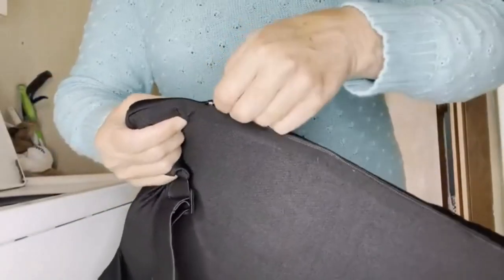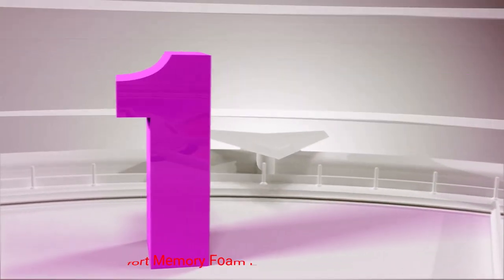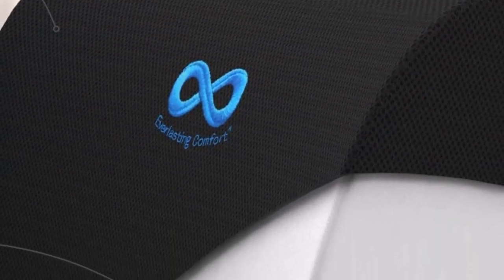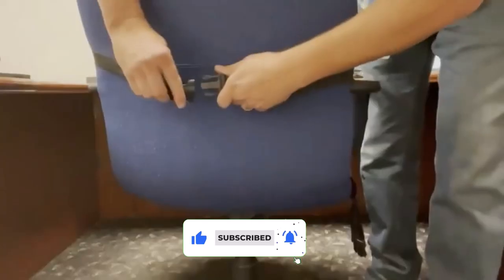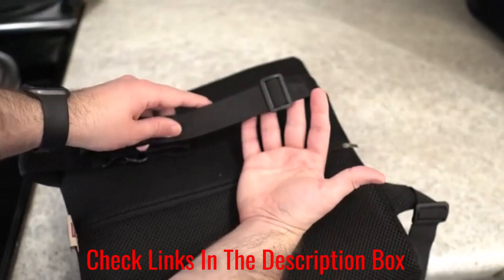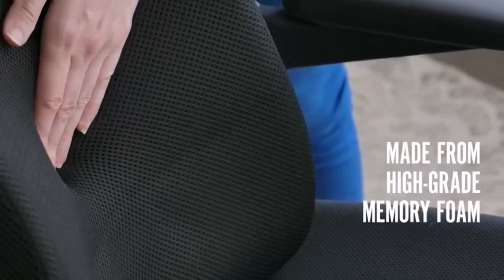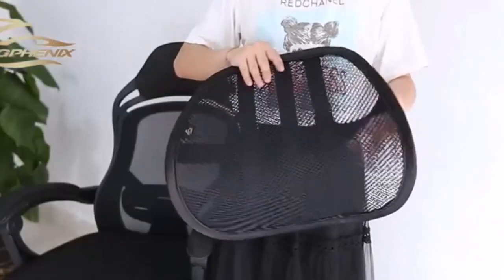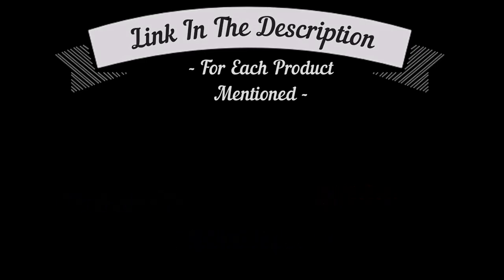Say Goodbye to Back Pain with These Best Lumbar Supports for Cars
👨🏻‍🔧Looking for the best lumbar support for your car? In this video, we review the top 5 lumbar supports on the market. We'll cover everything from comfort to adjustability to price. So whether you're suffering from back pain or just want to improve your driving comfort, we've got you covered.

Discover the ultimate lineup of lumbar support solutions designed to reduce back pain, improve posture, and provide unparalleled comfort during those long commutes and road trips! Whether you're a daily commuter or an adventure seeker, these lumbar supports are your key to a healthier and happier drive!

Join us as we dive deep into the features, benefits, and real driver reviews of these game-changing products! Get ready to find the perfect lumbar support that matches your car and elevates your ride to a whole new level of relaxation!

📌Product Link📌
✅ My Picks ✅1.Everlasting Comfort Memory Foam Lumbar Support
✅ Best Value ✅2.Comfort Lumbar Support with Double-Layer Mesh
✅ For Beginners ✅3.LoveHome Memory Foam Lumbar Support Back Cushion
✅ Premium ✅4.Samsonite Ergonomic Lumbar Support Pillow
✅ Trending ✅5.KingPhenix Lumbar Support with Double-Layer Mesh